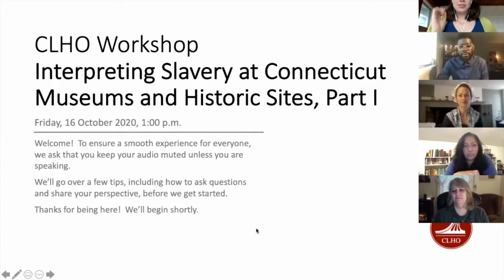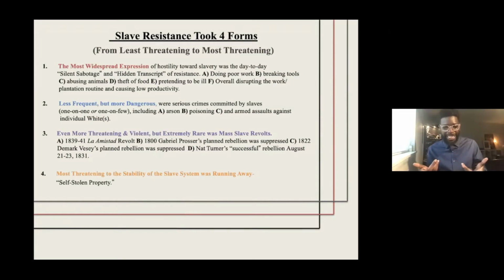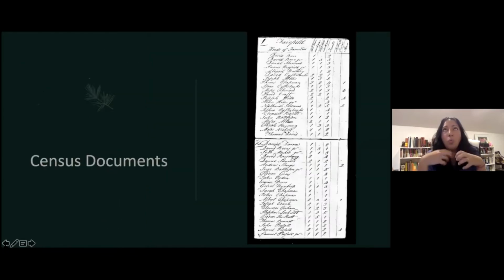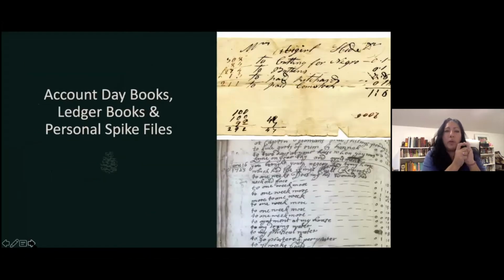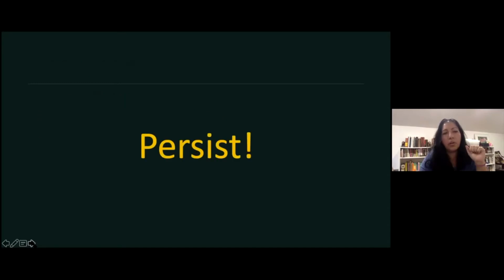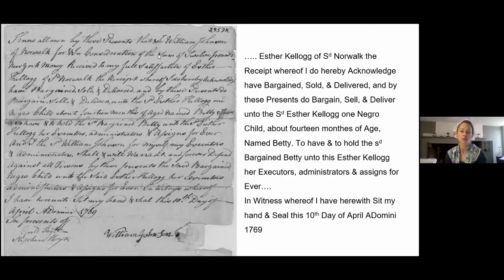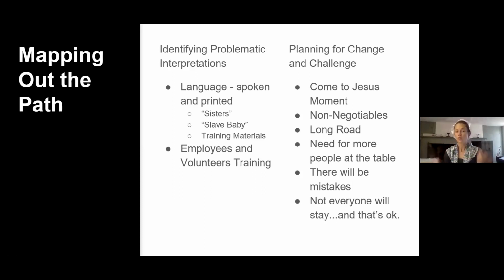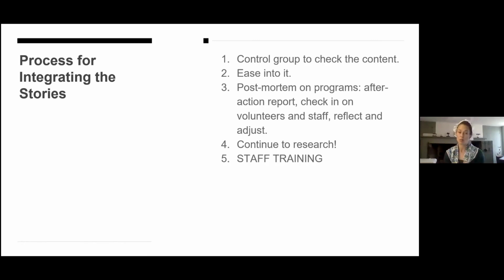Interpreting Slavery at Connecticut Museums and Historic Sites, Part I (16 October 2020)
Learn how different history organizations are working to educate their visitors about the history of slavery in Connecticut. You'll hear about the successes and challenges of projects going on across the state, and have the opportunity to brainstorm how you could bring these ideas into your own site. If possible, bring a partner from your organization so you can share ideas.

Part I: In the Museum
Introductory remarks (dann j. Broyld, Central Connecticut State University)
Researching local histories of slavery for an exhibition (Ramin Ganeshram, Westport Museum for History and Culture)
Shifting interpretation in museum education programs (Melissa Houston, Keeler Tavern Museum)
Group discussion; resources for research and programming